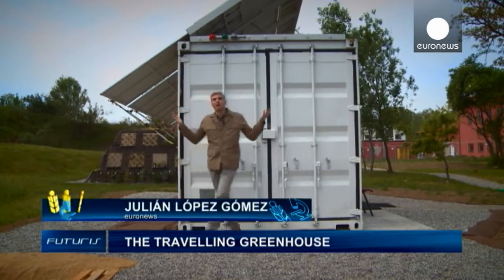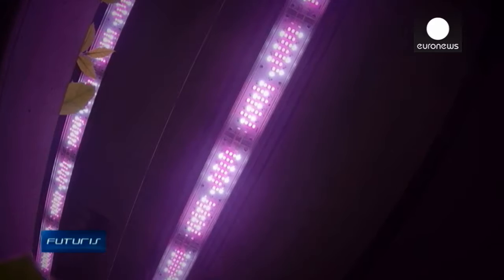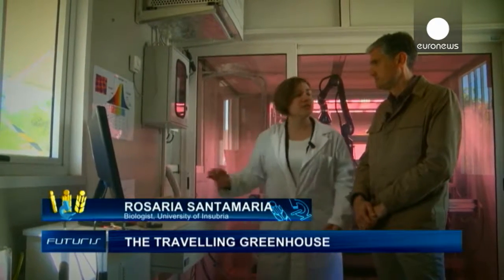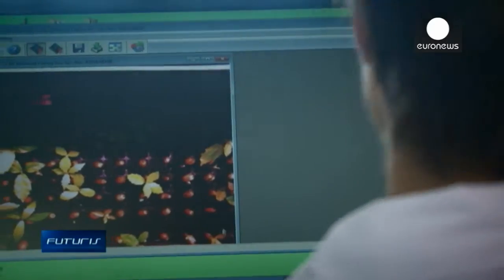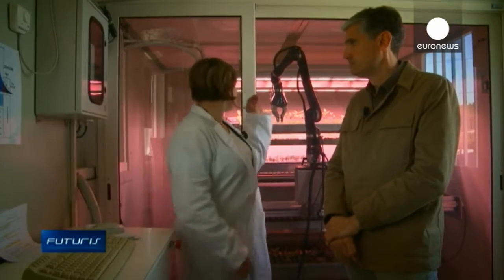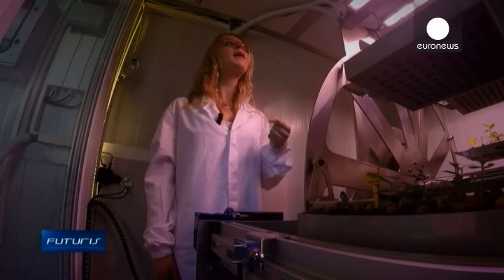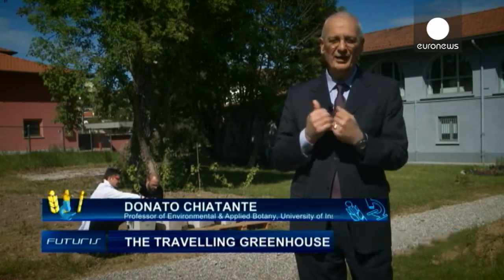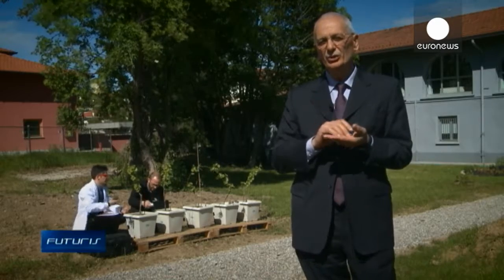The travelling greenhouse - Futuris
Can a small greenhouse help to guarantee the sustainability of European forests?